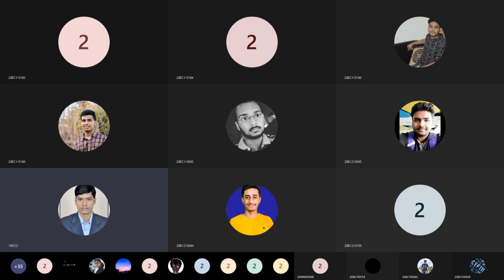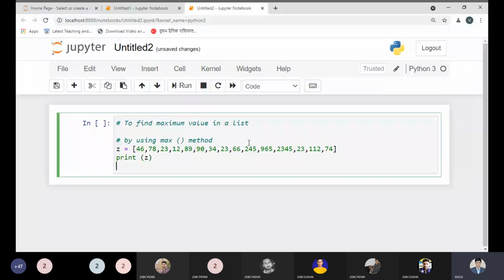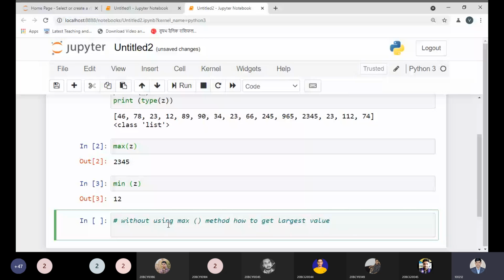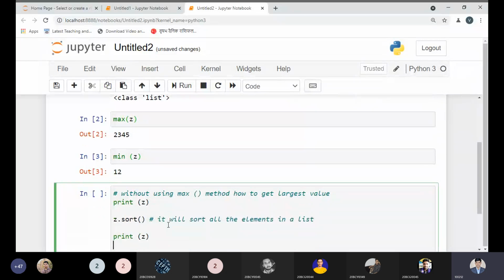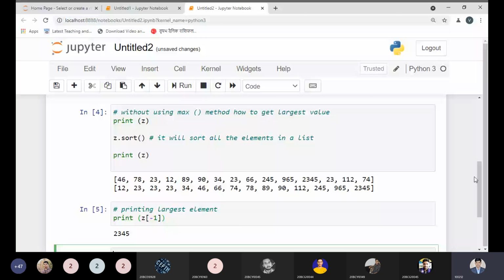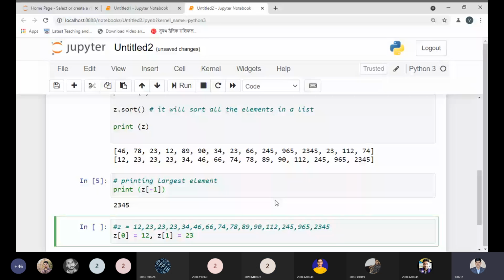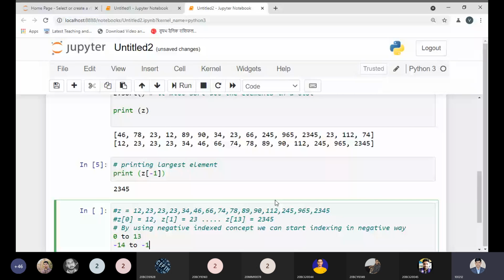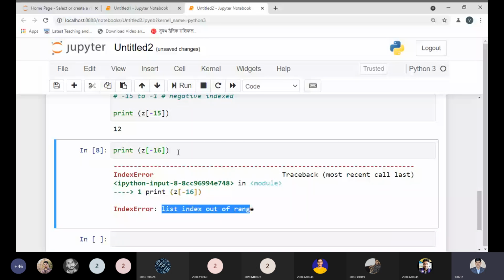To find maximum value in a list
Given a list of numbers, the task is to write a Python program to find the largest number in given list.

Method 1 : Sort the list in ascending order and print the last element in the list.

Method 2 : Using max() method